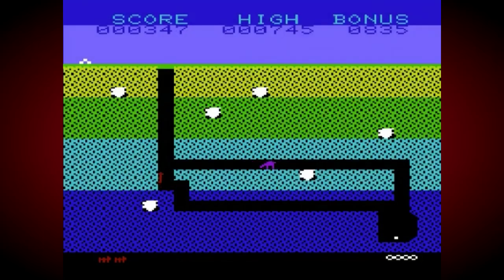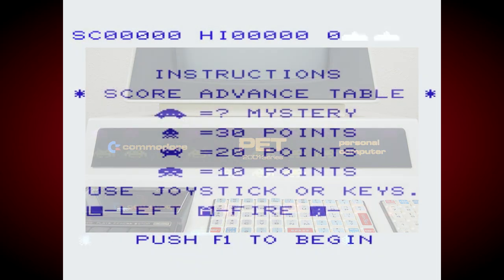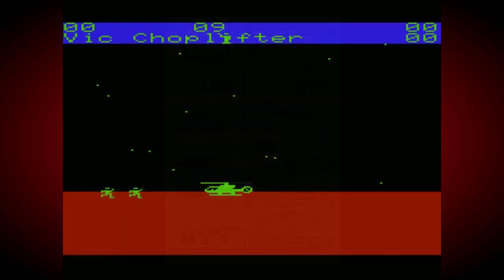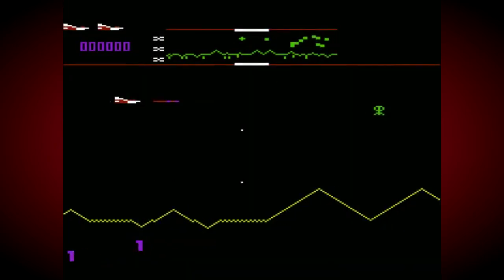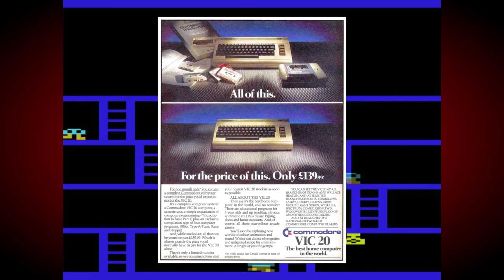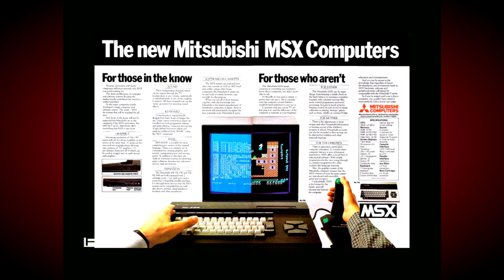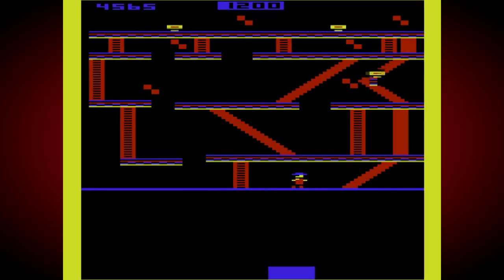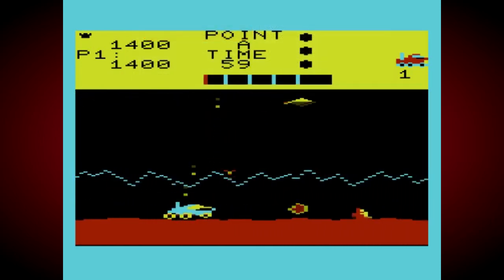10 Amazing Commodore VIC-20 Facts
In this video I look at ten fascinating facts about the 8-bit Commodore VIC-20 computer.